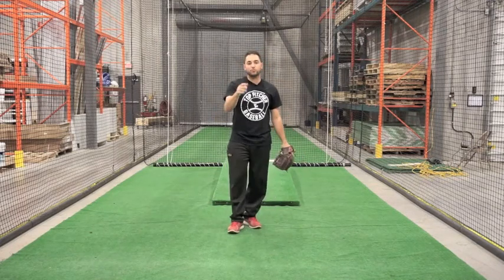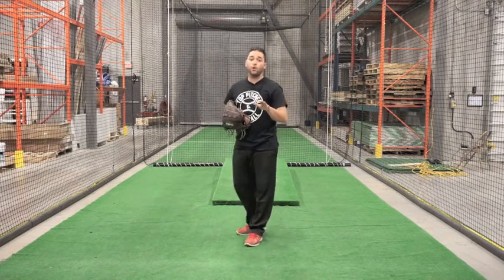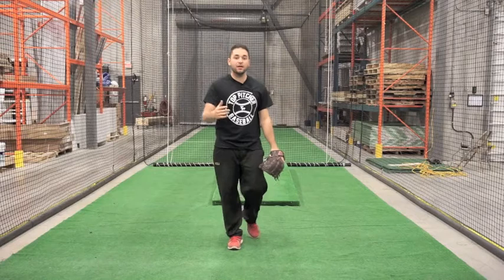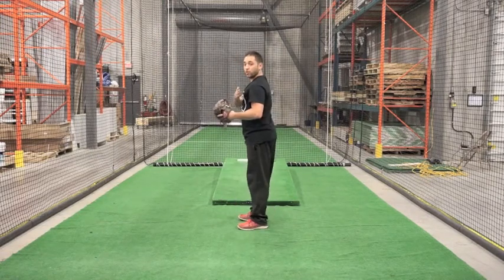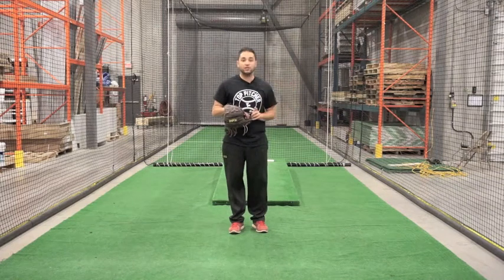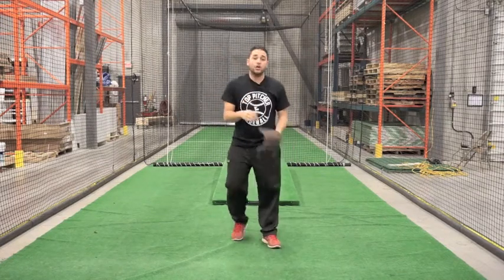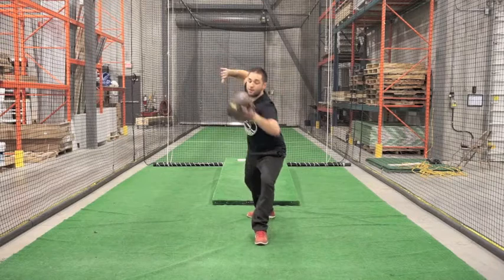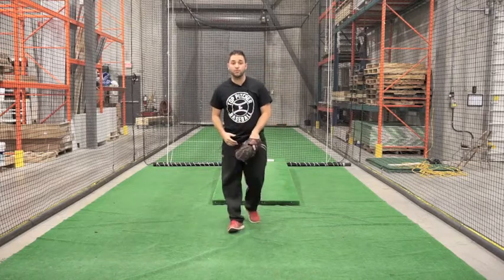Learn Pitching Mechanics - Top Pitcher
Pitching mechanic instructional video. Anthony Ricciardi breaks down all the crucial steps to becoming a consistent and successful pitcher at the next level.

Video Credits: Sines and Sunrise Productions